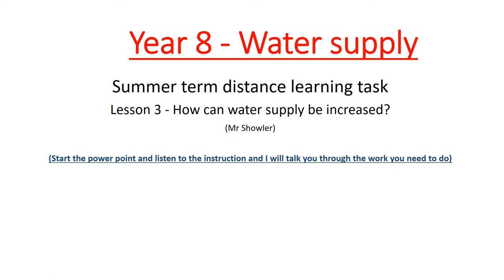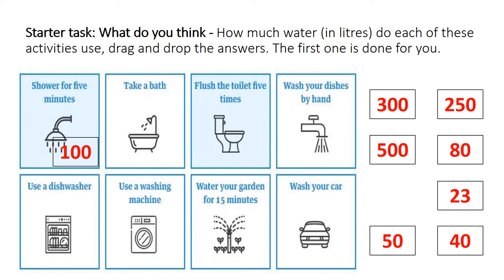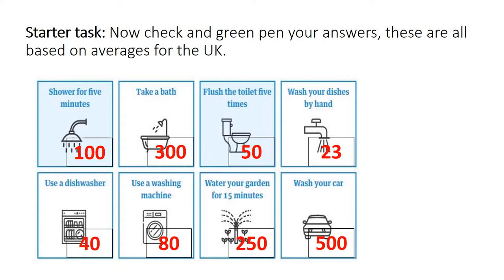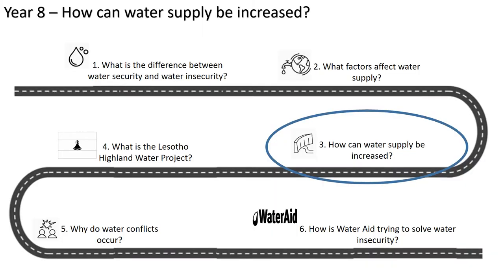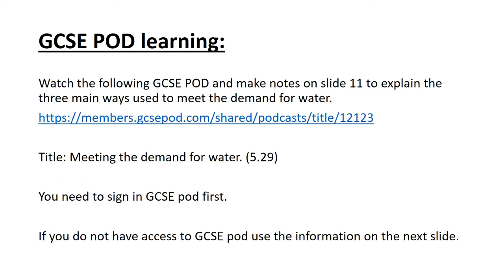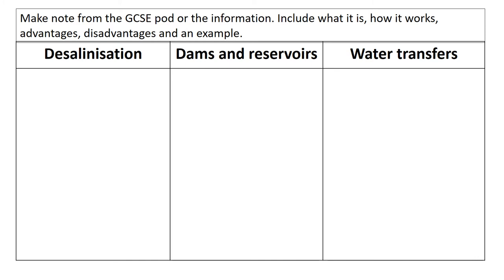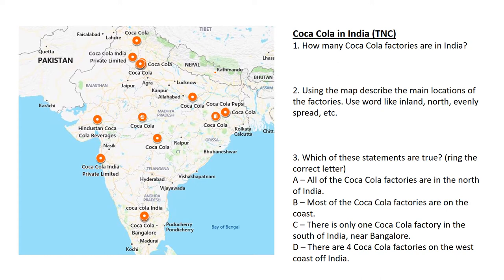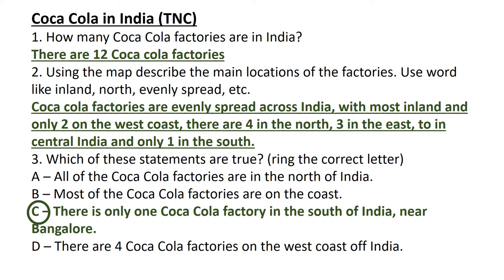Week 11 Year 8 Water supply